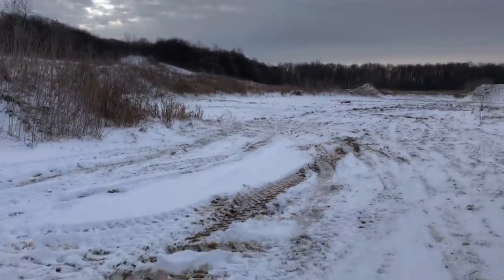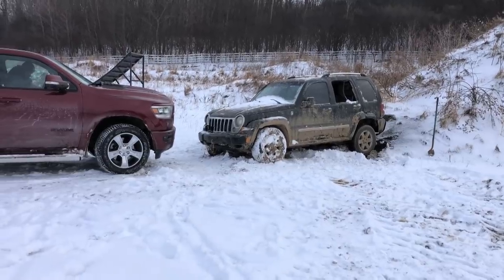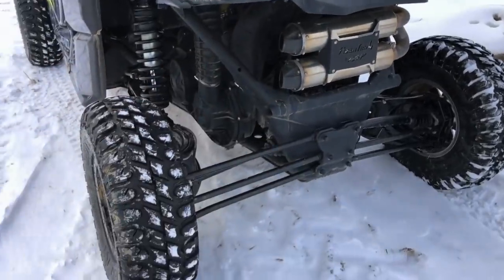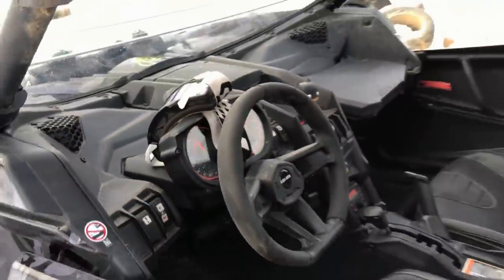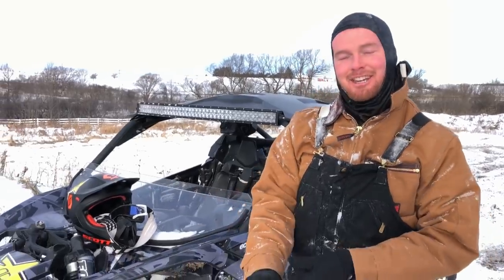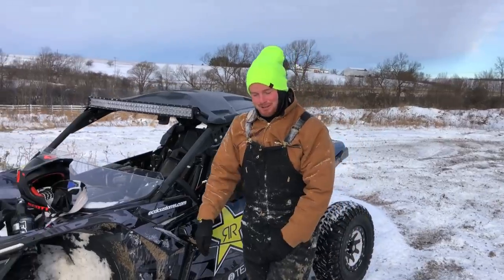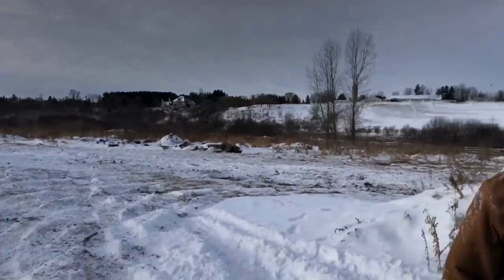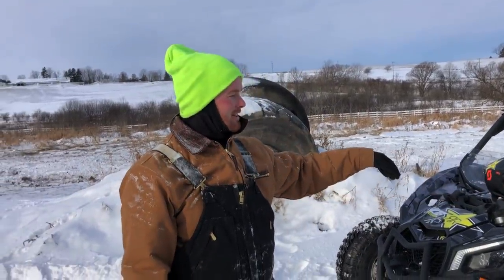CAN AM X3 DESTROYS BELT! WIDE OPEN!!!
Winter Can Am X3 ride!!! We finally got a snow storm for 2 days and it's suppose to stay cold for a while! We headed down to the track with the Maverick X3 slapped it in 4x4 and held it wide open till the belt blew! OOPSSS! First time blowing a belt on the Maverick X3!

Justin - @JustinBueckert25
Brad - @BradMc9
Marcus - @MarcusRempel
Emily - @E.ms_95
Jason - @RZRJay
Matt - @MattMcguire450
Matt - @Trudgehammer
Brett - @BrettHellyer
Billy - @Six.Twenty.Four
Geoff -@ GeoffreyTuer
Jeff - @JeffWhaling
Kassie - @KassieBoone79
Sean - @HTWshine
TEAMLTD - @teamltd
LimeNine - @limenine

NOCO Battery Booster - 20% CODE "M40820"